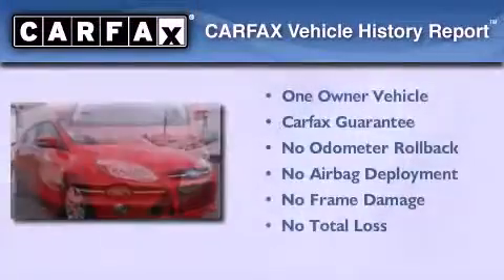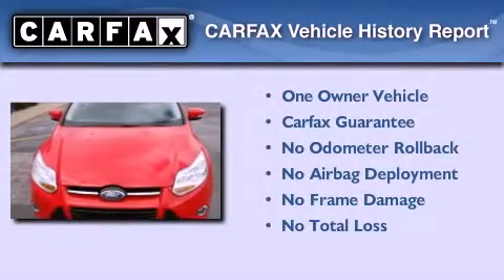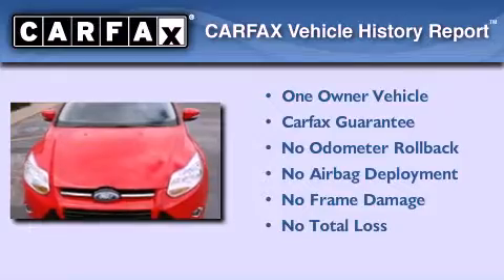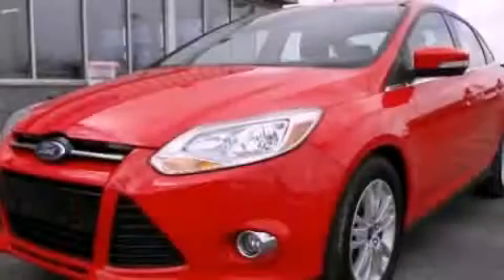2012 Ford Focus Imlay City MI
Year : 2012
 Make : Ford
 Model : Focus
 Engine : 2.0L I4
 Trans . : Automatic
 Exterior : Red
 Miles : 35,235
 Interior : Black
 Imlay City Ford Lincoln Mercury